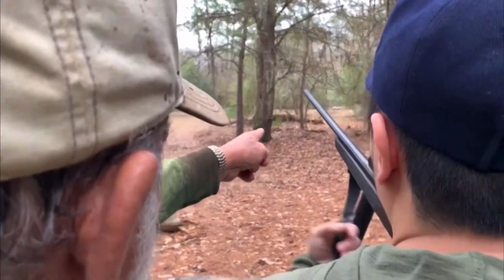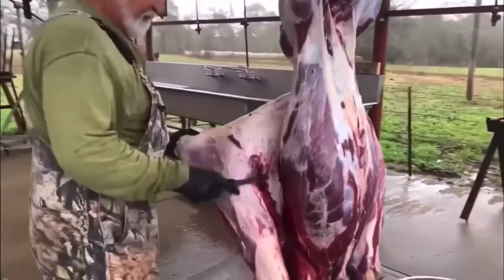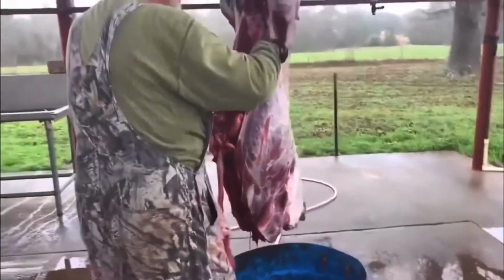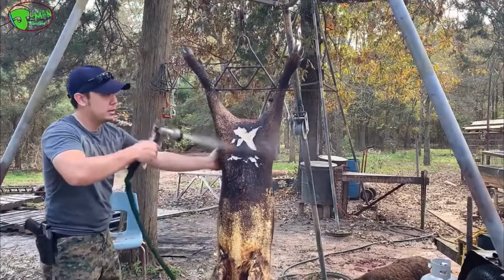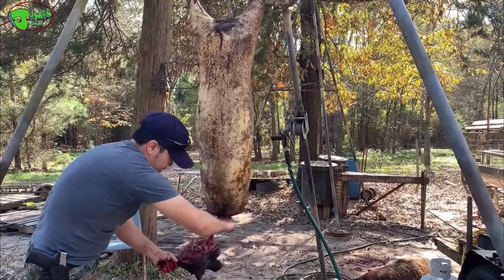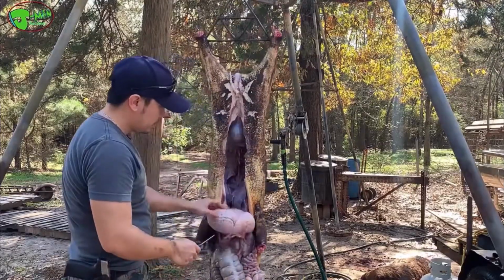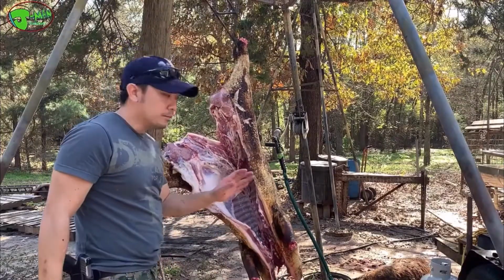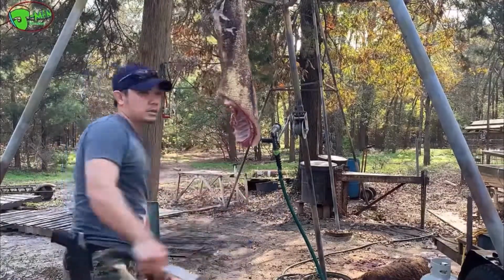How To Clean a Hog- skinning vs fire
Close to 20 million views between these video, lot of great comments and i am Re uploading for everyone to decide which method is better for you to perform in the field or before bringing the meat home. I love both method in it unique way. If you don’t like the skin, simply just skin it off and if you Re like me, keep the skin and it is really good eating.